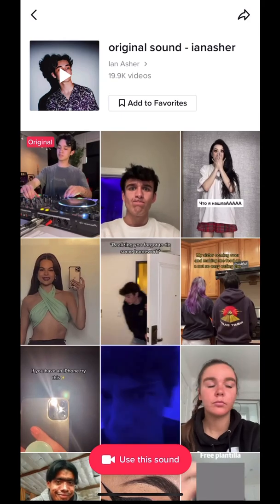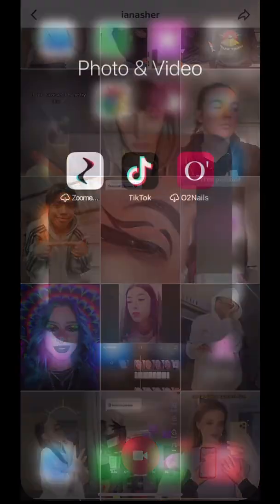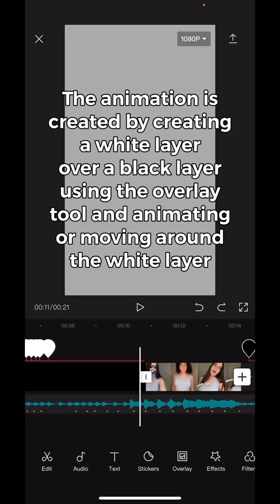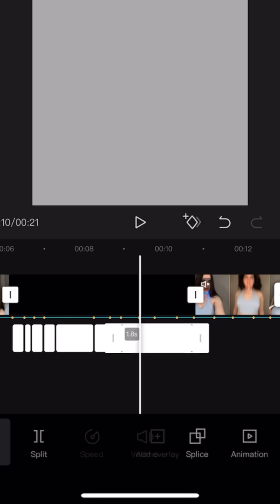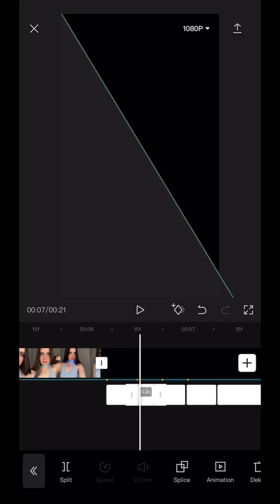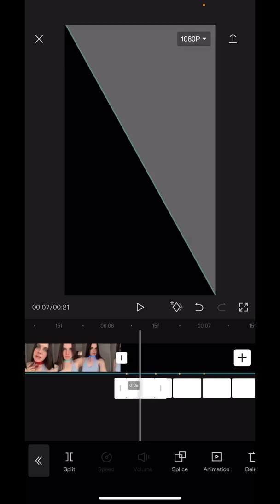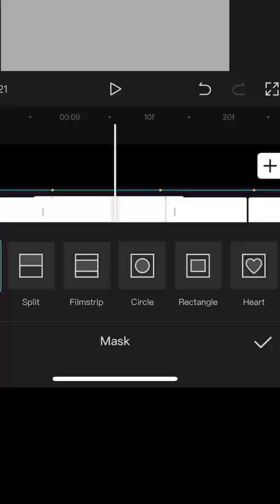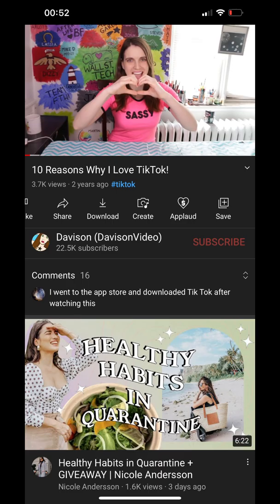White Flash Animation Edit Overlay Filter Capcut Tutorial For TikTok In English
This is how to create and edit with the white flash or flashing filter that flashes different shapes white on a black background using the overlay function in Capcut. This custom animation has been used in a trend with the song remix mashup "Alors on Danse" by Stromae and "Hotel Room" by Pitbull sound by Ian Asher on TikTok. Another tutorial in Spanish was made by famosos edits y mas and tutoriales capcut 44. This version teaches you how to create the effect in English!!